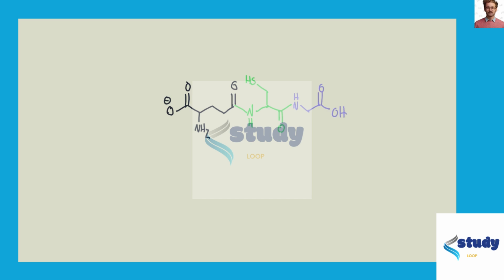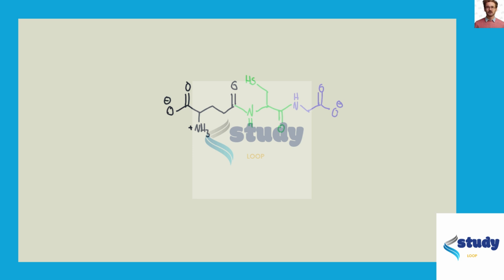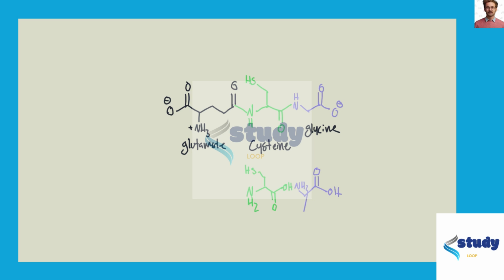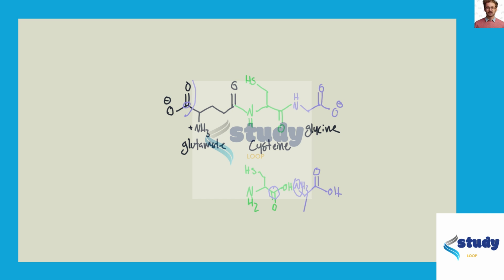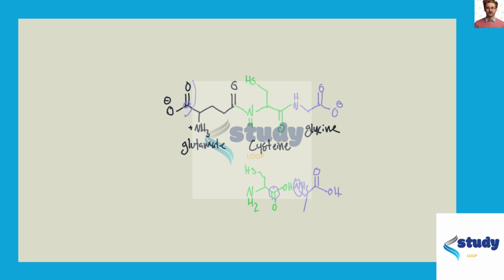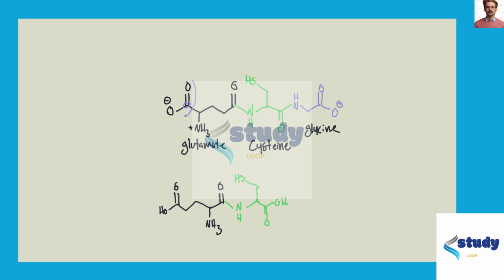[Chemistry] Amino Acid Constituents of Glutathione Glutathione is an important peptide antioxidant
[Chemistry] Amino Acid Constituents of Glutathione Glutathione is an important peptide antioxidant found in cells from bacteria to humans. + NH3 -OOC-CH-CH2-CH2-C-N-CH-C-N-CH2-COO-   2  Glutathione H Identify the three amino acid constituents of glutathione. What is unusual about glutathione's structure